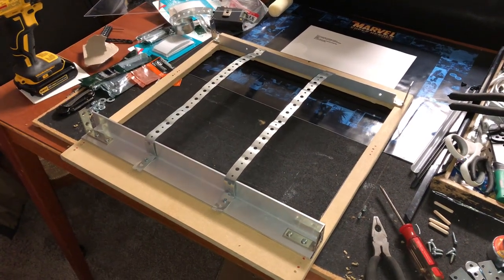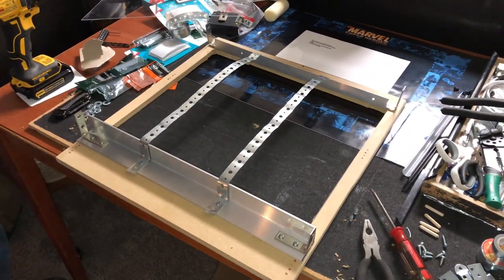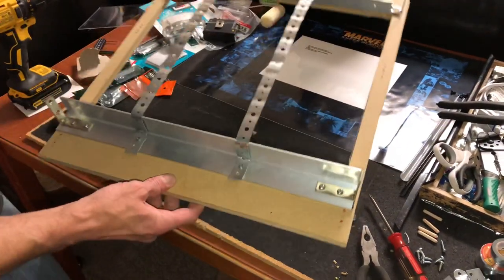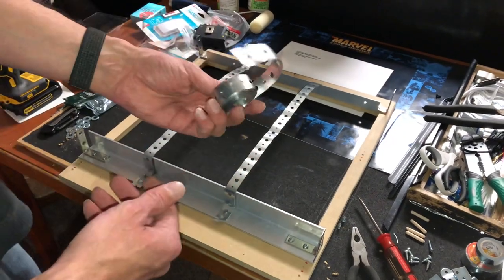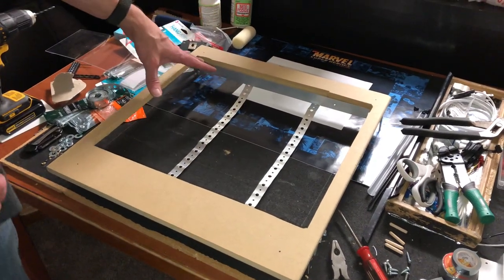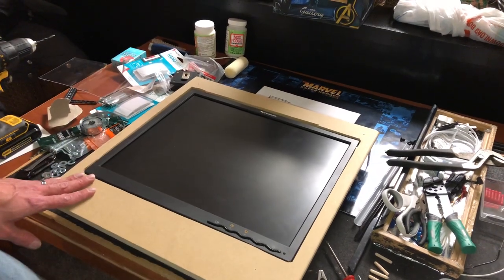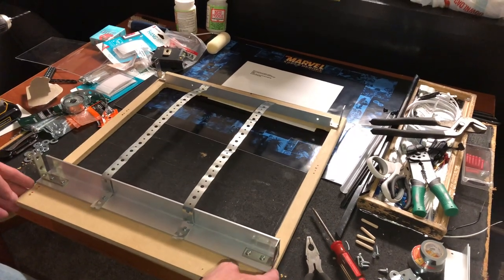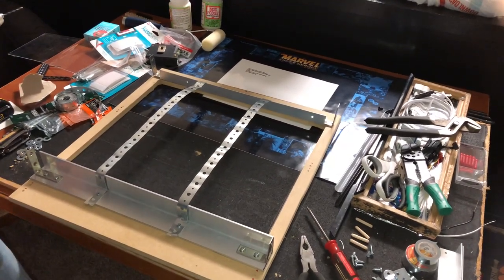How to make a bracket mount for an 19"LCD monitor - Add bigger LCD to the arcade 1up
Here is how I made a 19” monitor for inside an arcade 1up cabinet and not breaking the bank to do it.